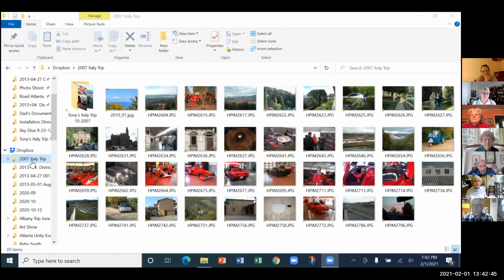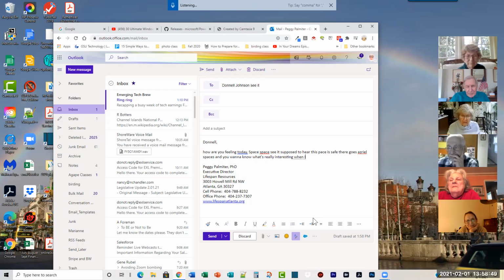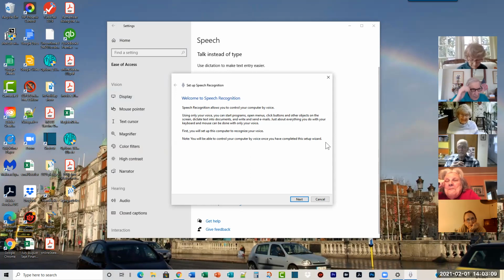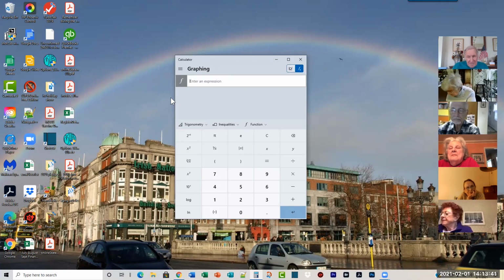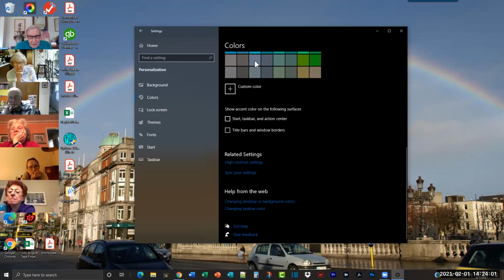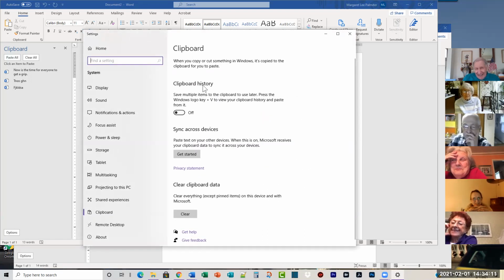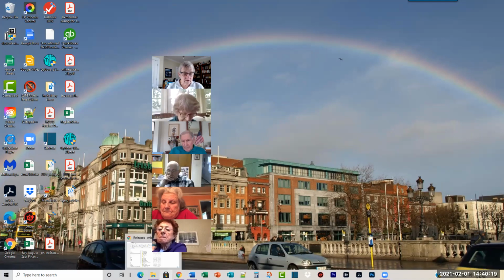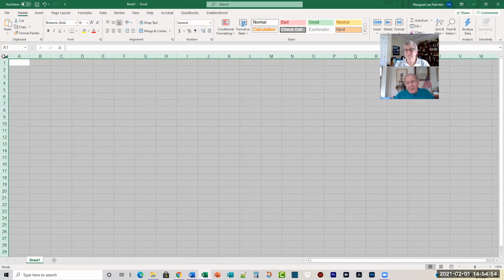tech class feb 1